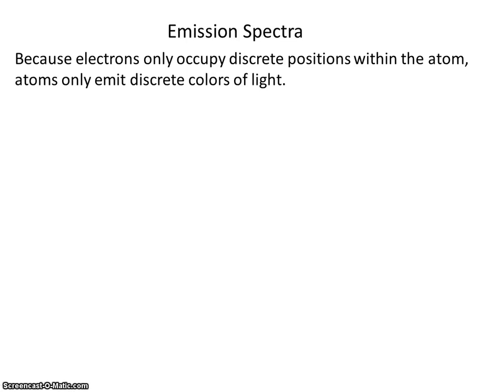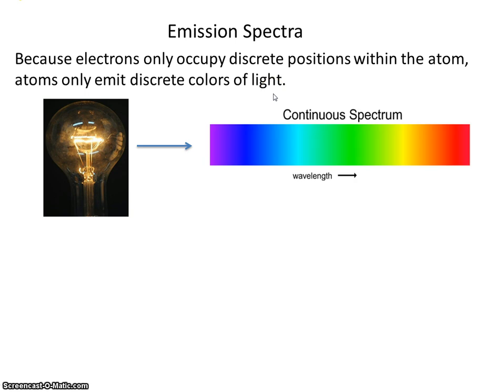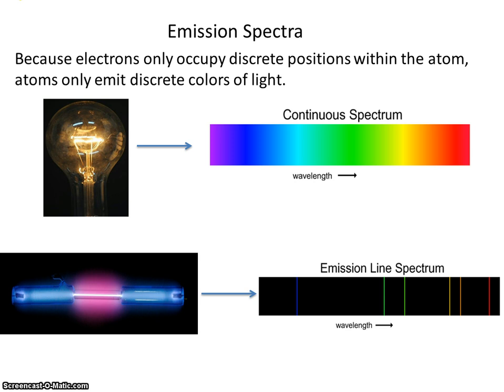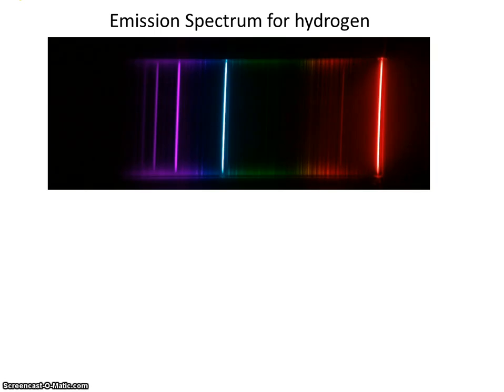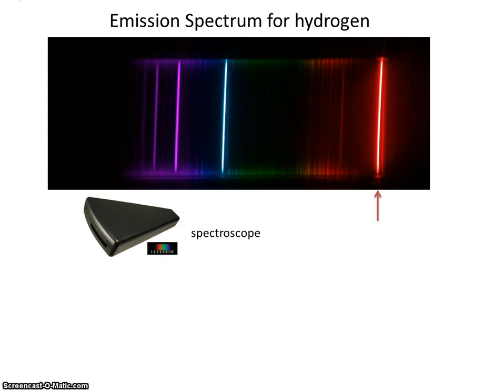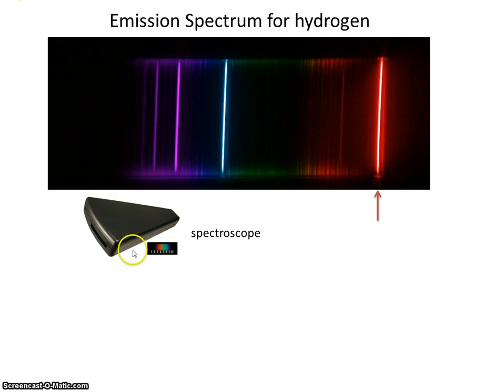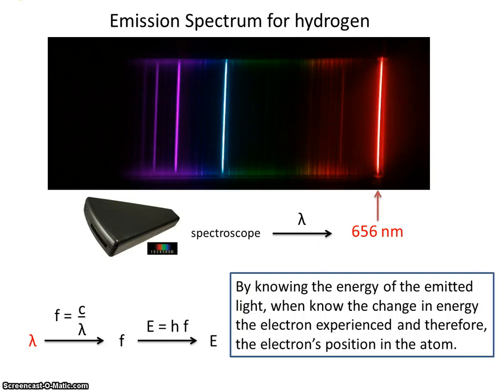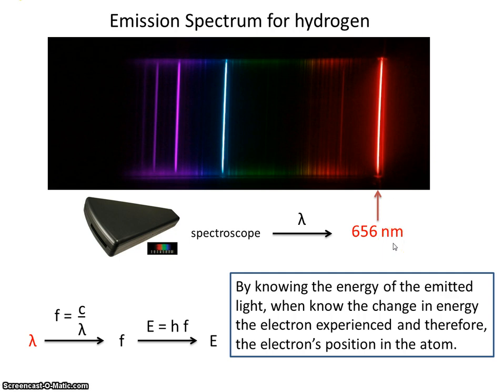#8 Emission Spectrum of Hydrogen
This video discusses the emission spectrum of hydrogen